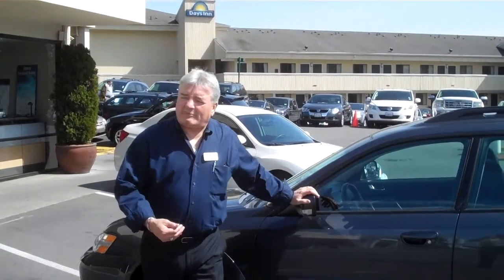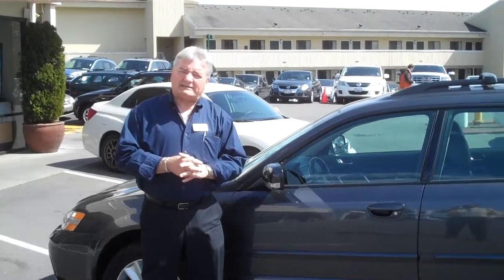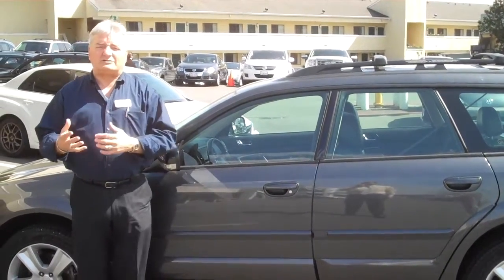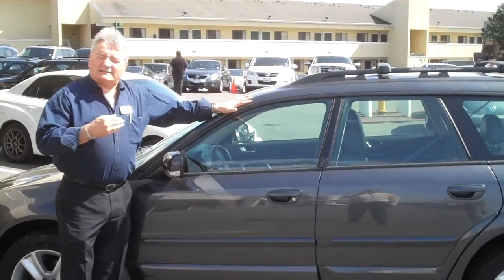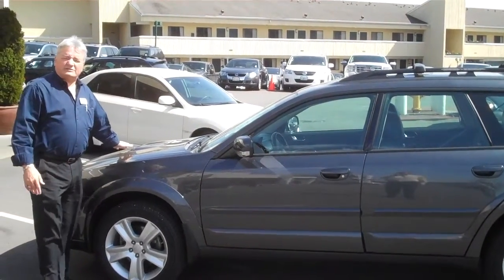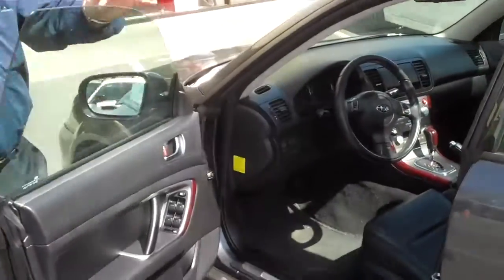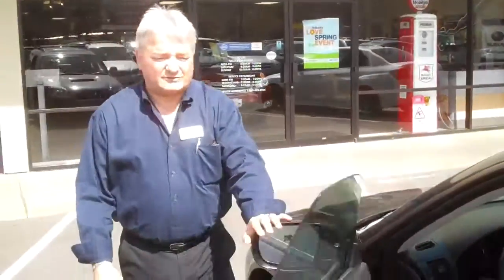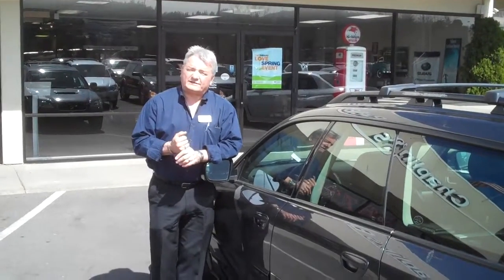2009 Subaru Outback Legacy Wagon from Chaplin's Auto Group